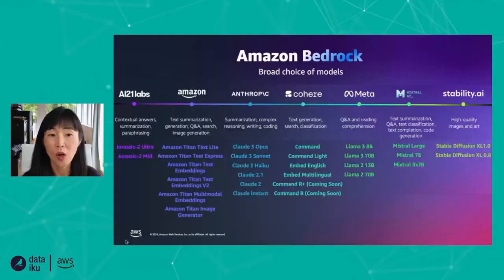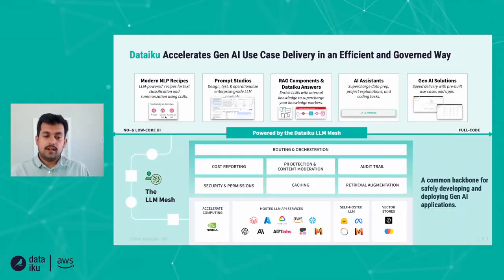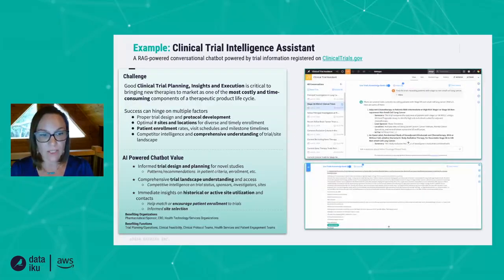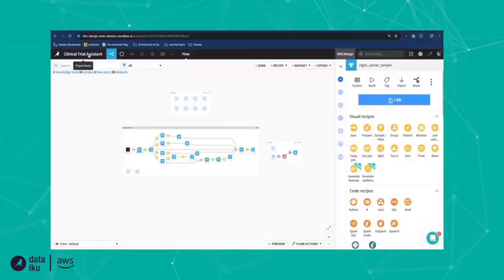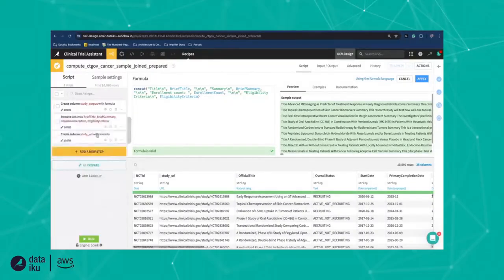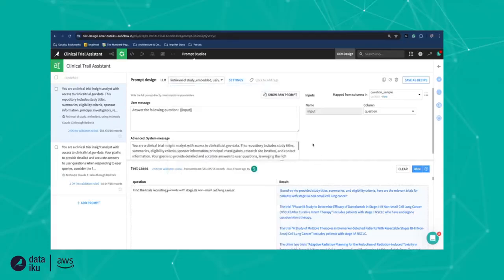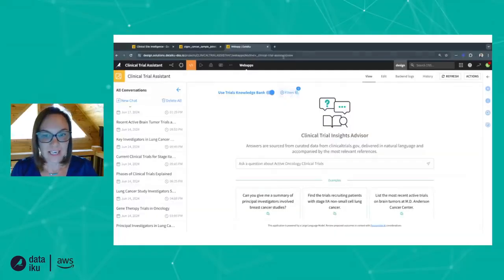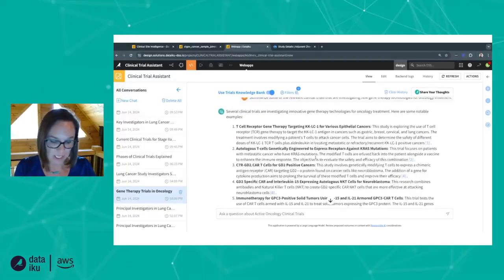Building AI-Powered Chatbots for Life Sciences Applications With AWS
In an era where Generative AI is revolutionizing industries, the life sciences sector stands to benefit immensely from AI-powered solutions. This webinar, jointly presented by AWS and Dataiku, delves into building AI-driven chatbots in the life sciences domain.

Participants will gain insights into the latest advancements in the Generative AI space, underpinned by robust AI and machine learning frameworks. Experts from AWS and Dataiku will demonstrate how these intelligent chatbots can streamline research, enhance patient engagement, and improve operational efficiencies within life sciences organizations.

This webinar is designed for data scientists, AI enthusiasts, and professionals in the life sciences sector seeking to harness the power of AI to drive innovation and operational excellence. Join us to explore how AI-powered chatbots can reshape the future of life sciences.